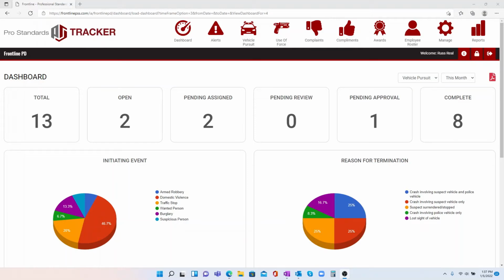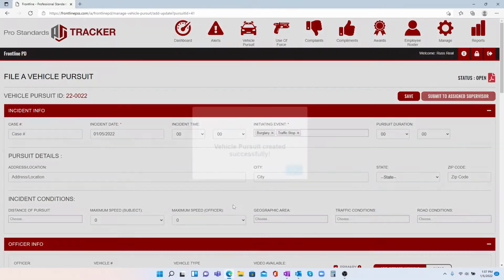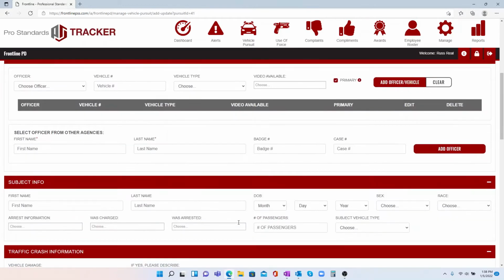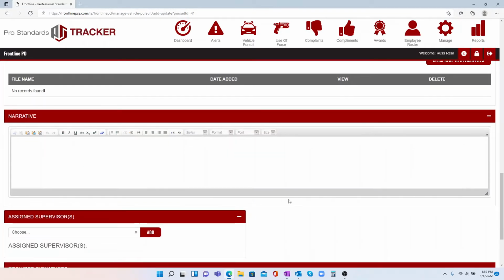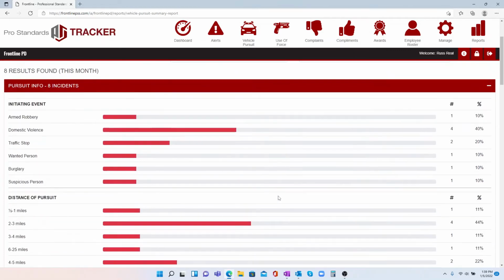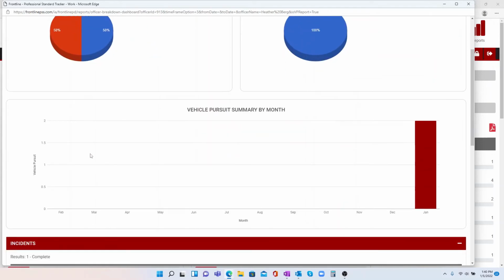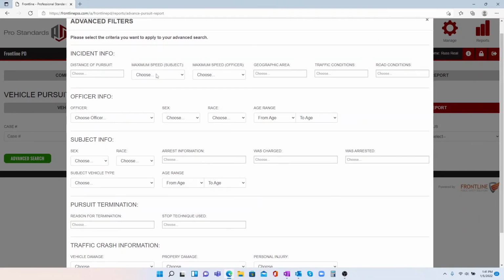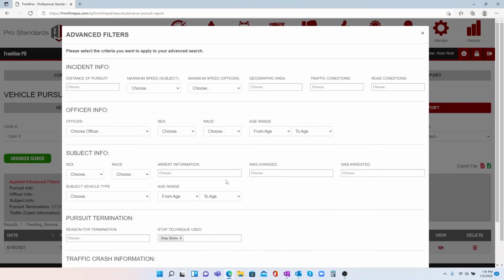Frontline's New Vehicle Pursuit Tracker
Frontline Public Safety Solutions now includes the ability for a police department to track vehicle pursuits using our ProStandards Tracker!